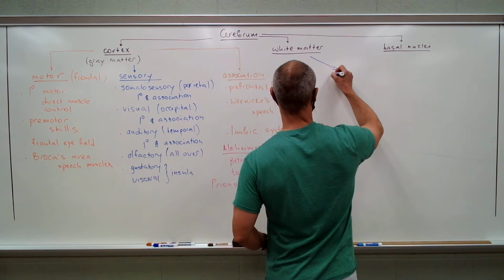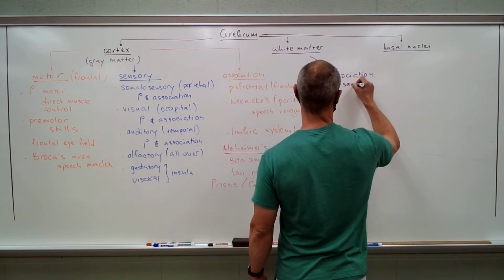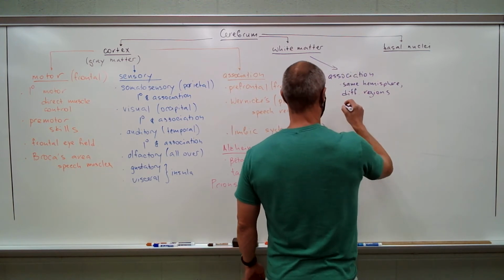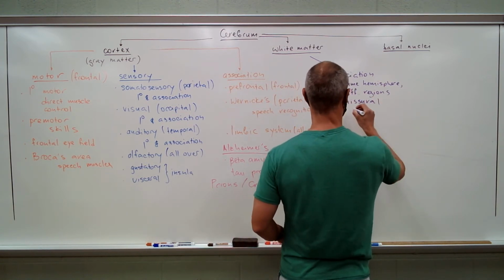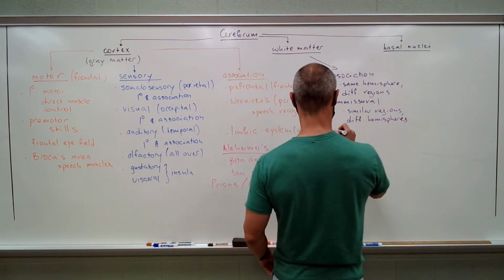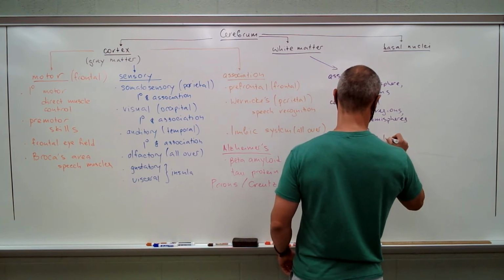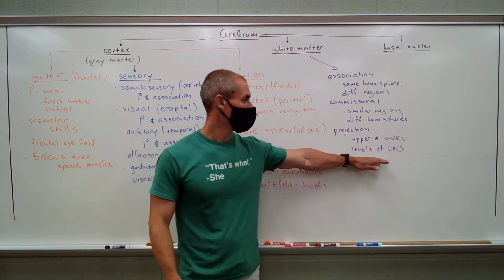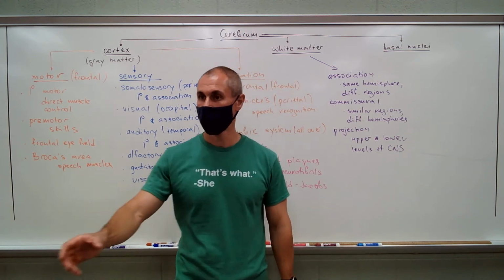White matter. Somatotopy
This video explains the role of white matter in the brain and spinal cord and introduces somatotopy — the way different body parts are mapped onto specific regions of the nervous system. It’s a clear look at how structure supports communication and organization in the brain.